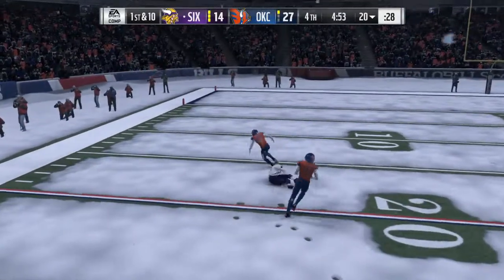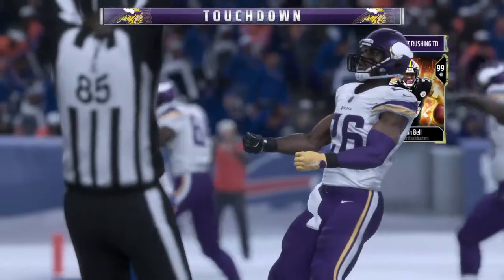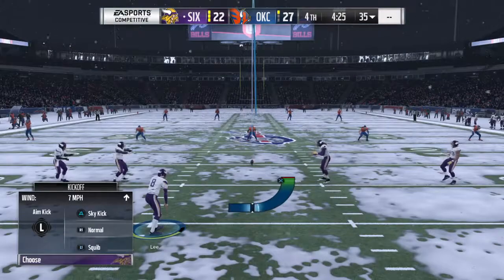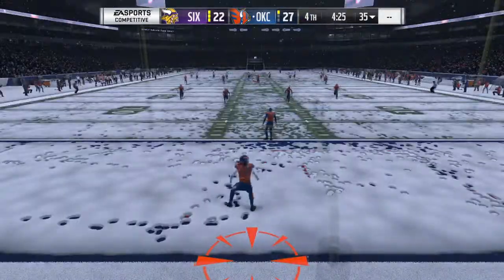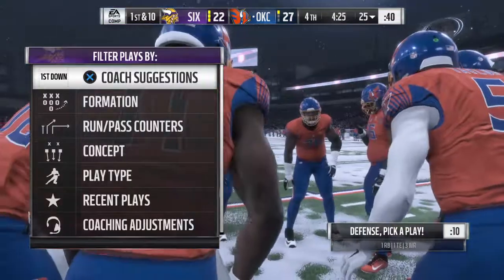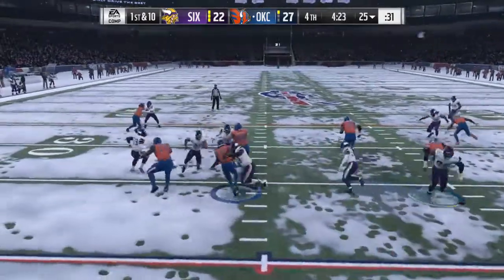Madden NFL 18_20180622151518